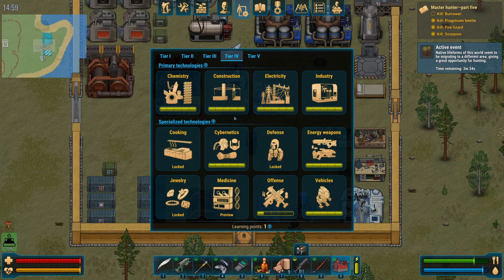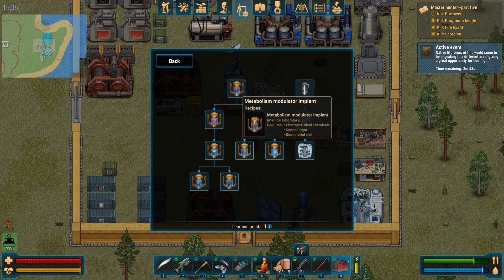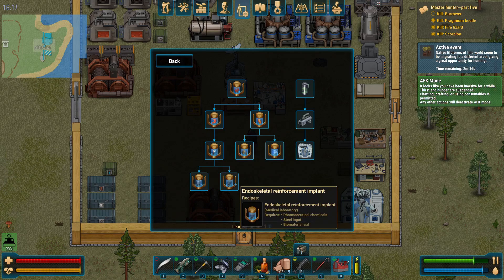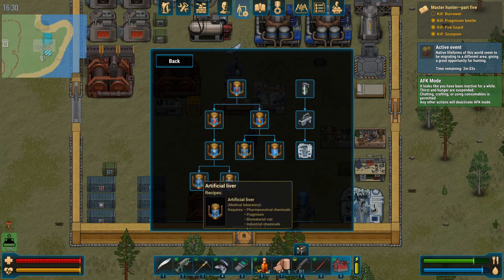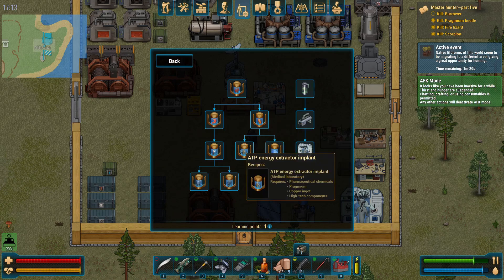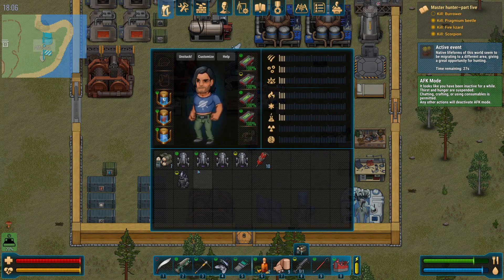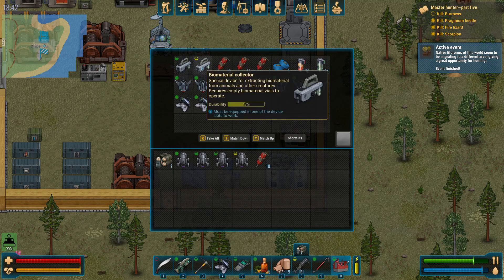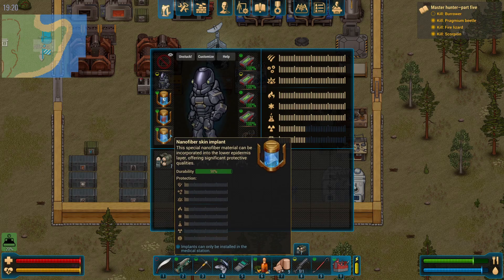Cryofall Quick Guide: Augments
**Update: As of the addition of keinite some augments require it as a material. Its a resource you have to collect from one the rino like monstors. its easiest during the relocated wildlife event. Keep in mind they area quite dangerous. **

Augments though thematically cool do not provide enough benefit to consider them as anything more than endgame tuning. Focusing on defense, offense or vehicles will provided a much larger usable return.